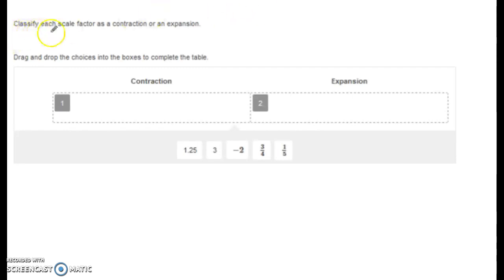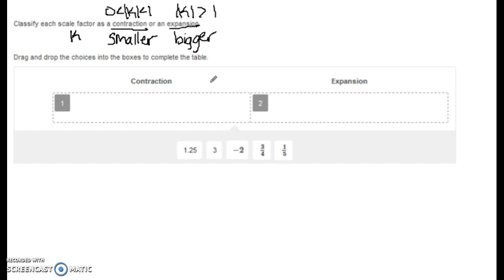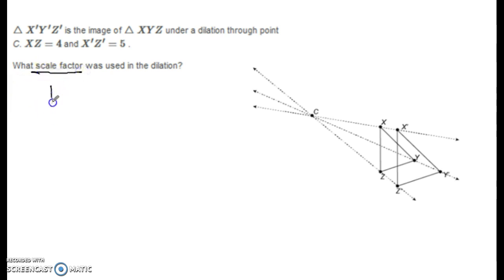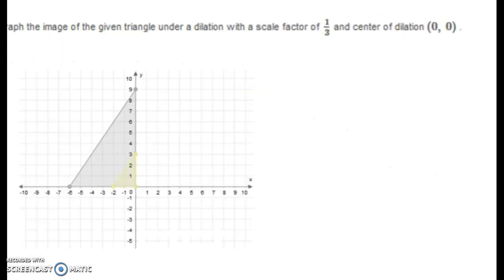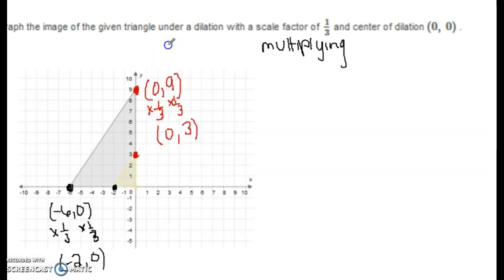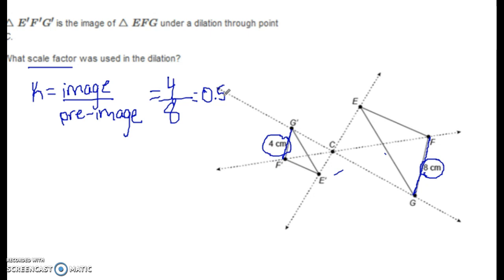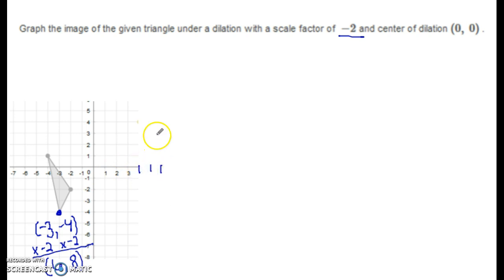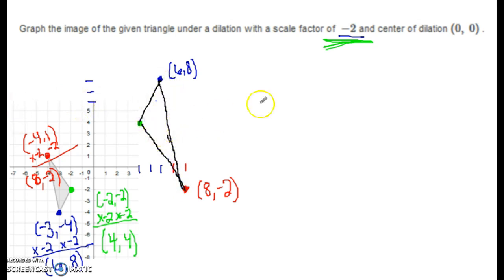Quiz 1.14 help video